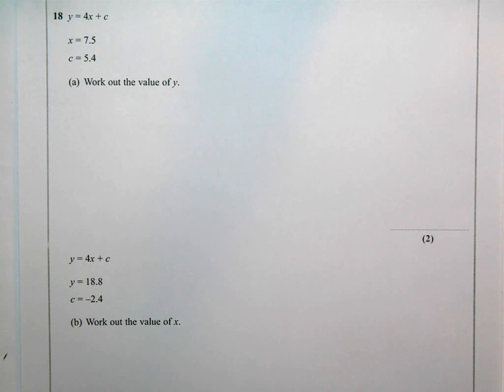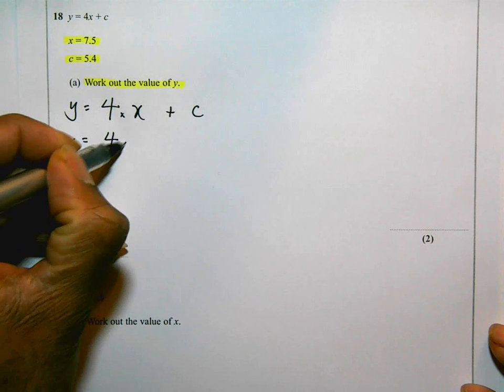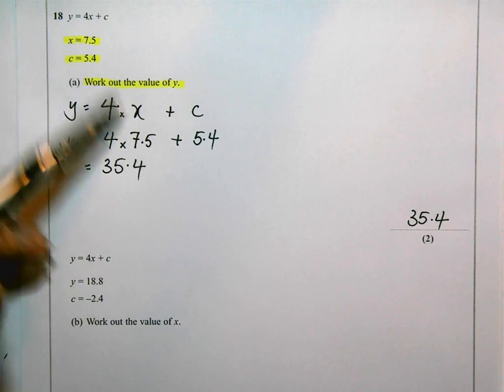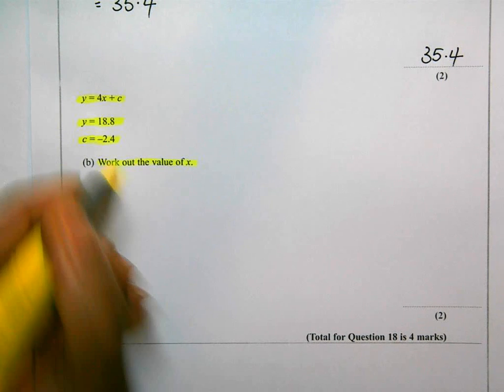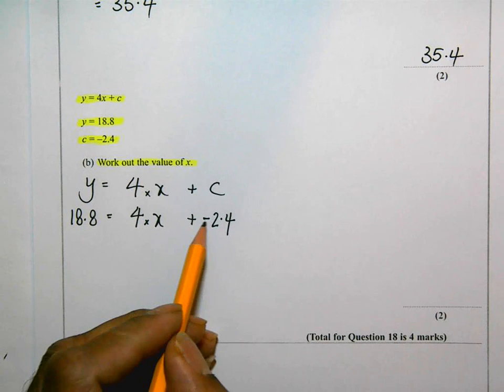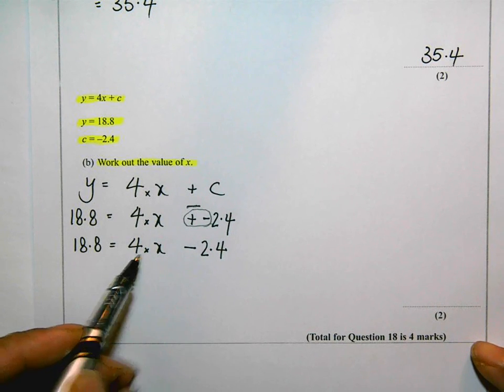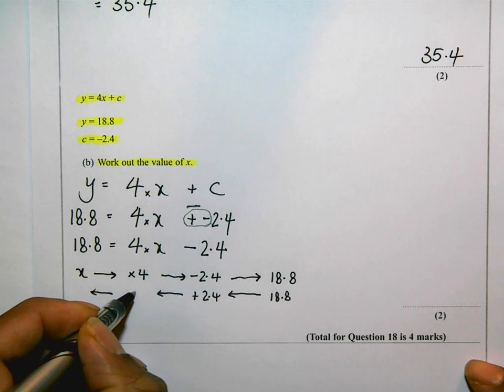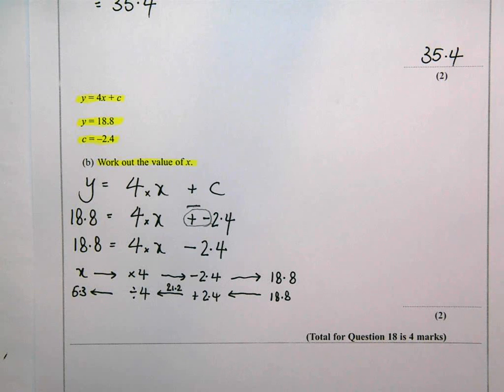Q18_Nov 2012_Foundation_P2